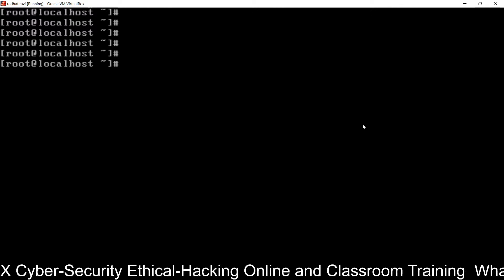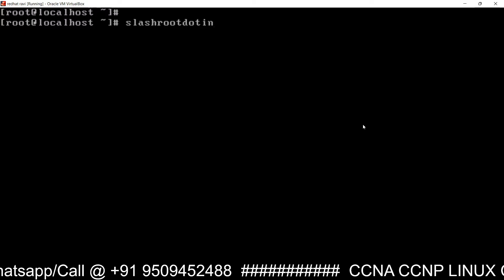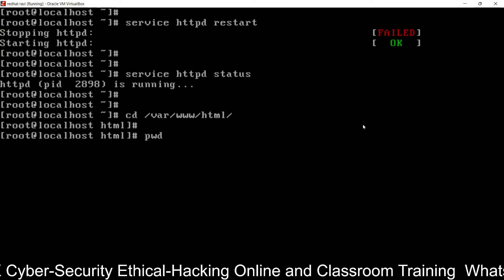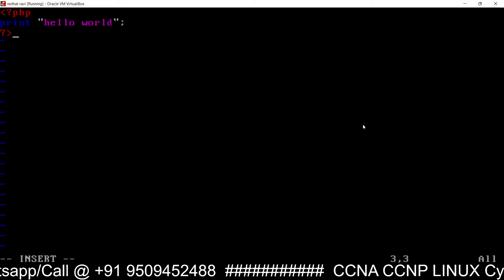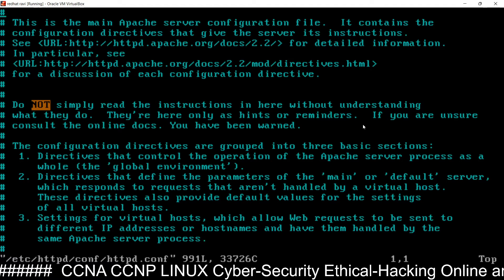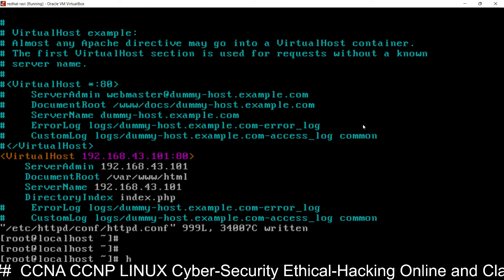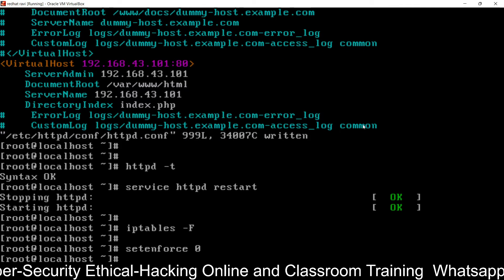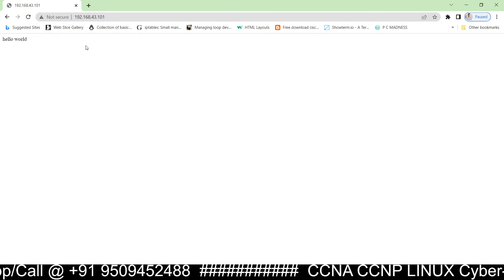Linux Project For Computer Science Students :Hosting PHP Website on Web Server in Linux Machine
Hosting PHP Website on Web Server in Linux Machine
Build Your First Linux Web Server for PHP Sites
Master Linux Web Hosting: PHP Server Setup Guide
Launch a PHP Website on Linux: Complete Tutorial
Linux Web Server Essentials for PHP Developers
PHP Website Hosting: Linux Server Fundamentals
Host Your First PHP Website on Linux Like a Pro
Linux Web Server Setup: Complete Student Guide
Master PHP Website Hosting with Linux Commands
Linux Web Hosting Made Easy for CS Students
Build Your Linux Web Server From Scratch
 Linux Based Project: Web Server Configuration  in Linux Machine
Hosting PHP Website on Web Server
Hosting any Website on Web Server in Linux Machine
Linux Minor Project for Final Year Students

CCNA and CCNP Online / Classroom Training
Cyber Security  Online / Classroom Training
Linux Administration Online / Classroom Training
Website Designing and Development Online / Classroom Training
Penetration Testing and Network Security Online / Classroom Training
Hosting a Website on Web Server in Linux Machine